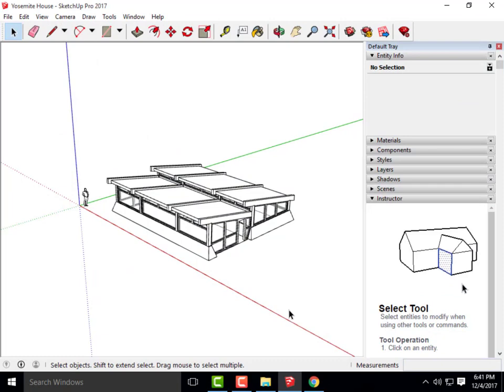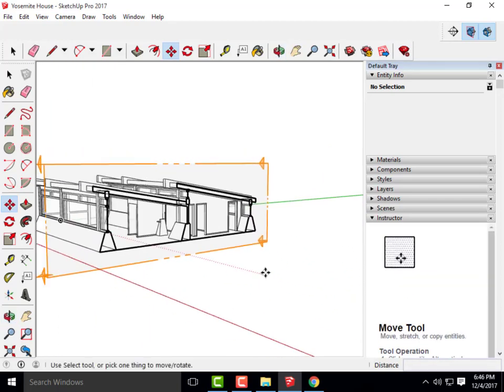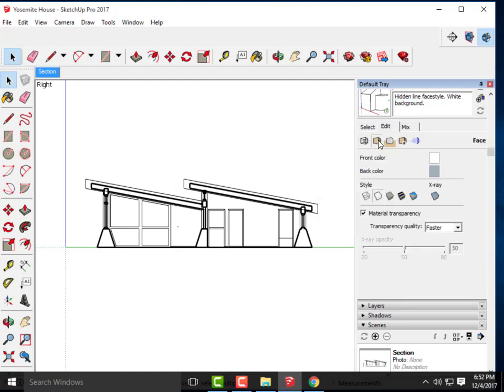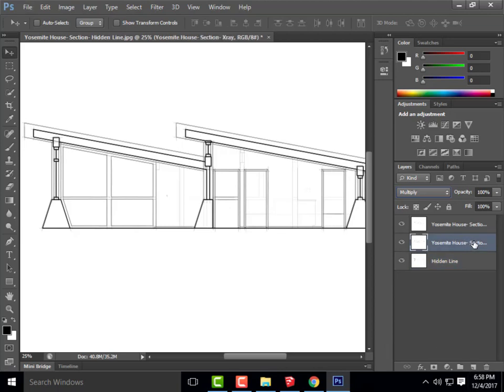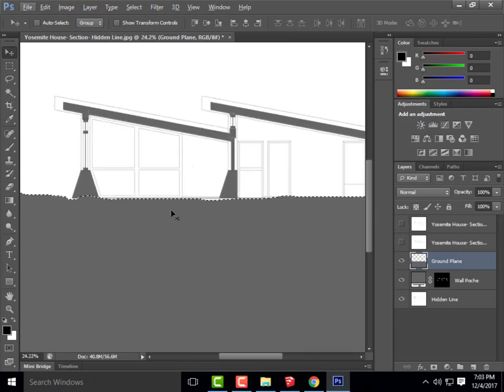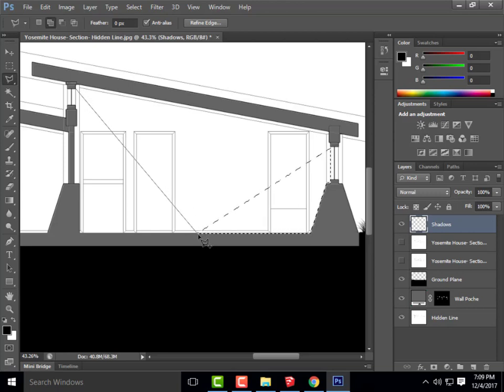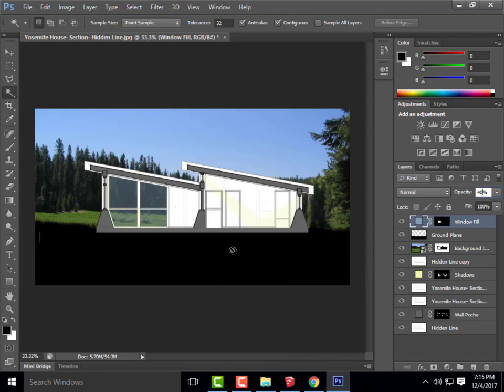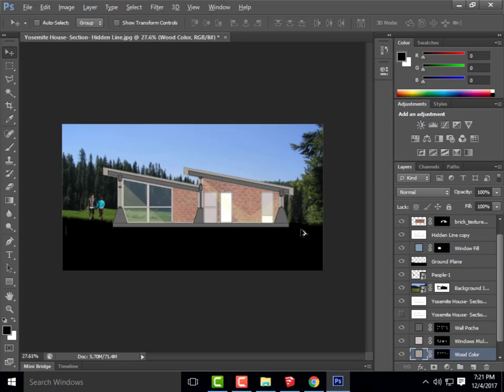Photoshop Tutorial: Creating Rendered Sections for Sketchup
Here we discuss the process of creating a rendered sectinon using a Sketchup and Photoshop. We utilize a variety of textures, background images, and ground planes to complete the process. Photoshop tools used include creating layer masks, tiling textures, clone stamp, and much more.